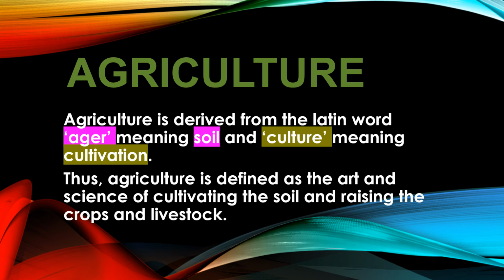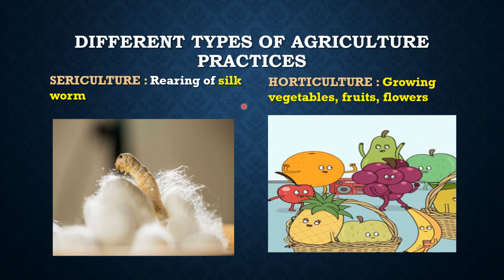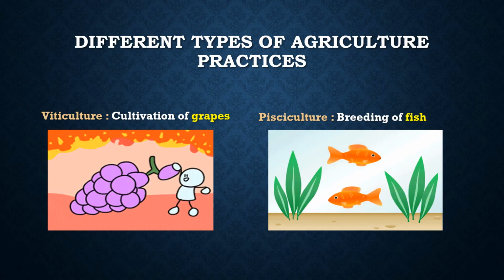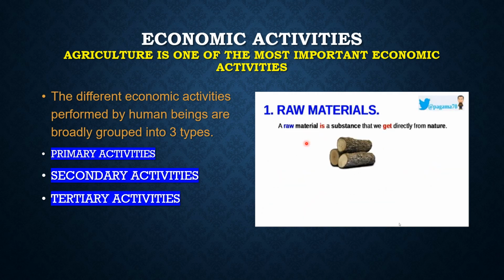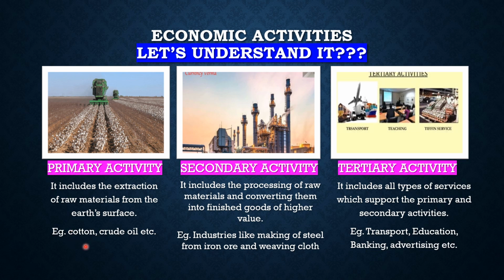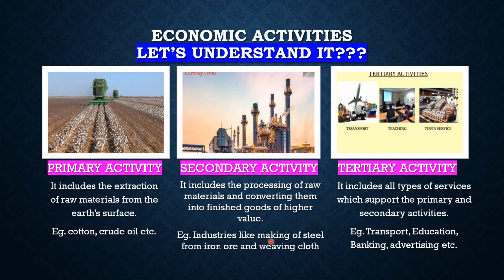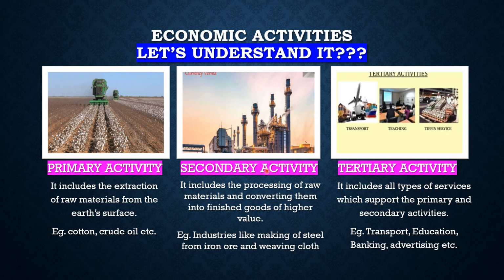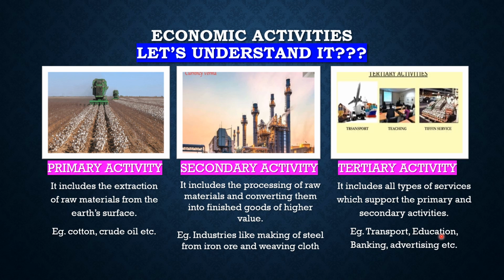Agriculture Class 8th